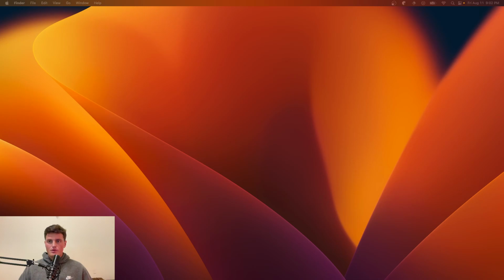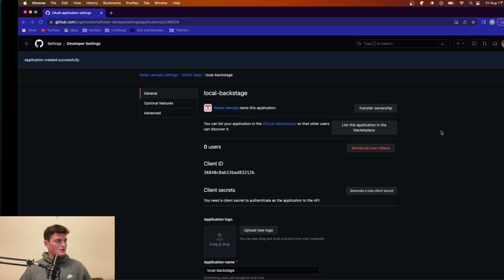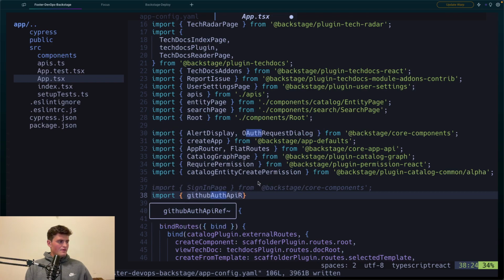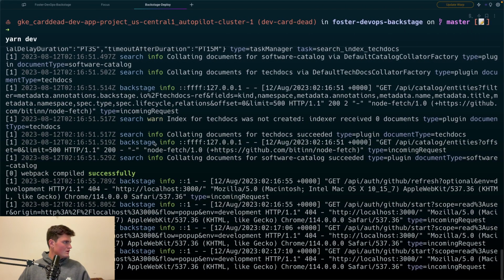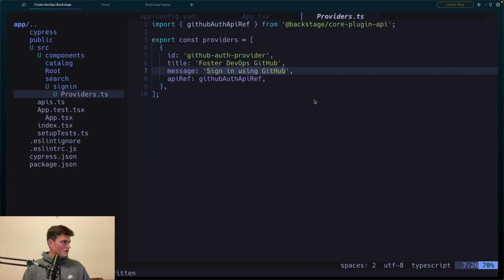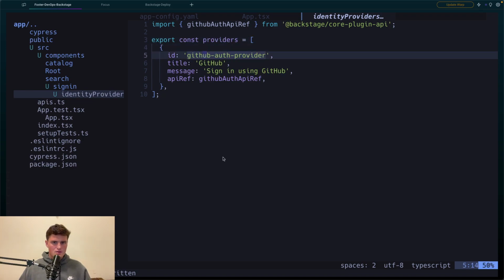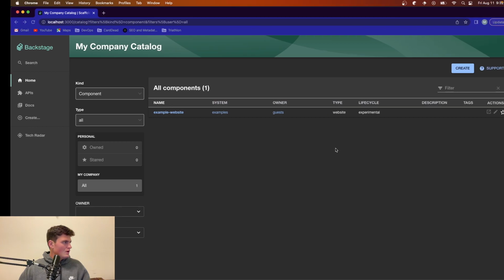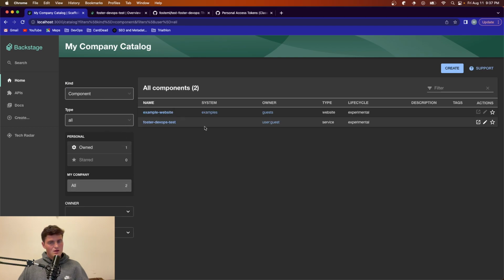How to set up GitHub SSO & Integrations in Backstage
In this episode, we set up GitHub SSO and Integrations to allow users to login with their GitHub account and interact with their GitHub.